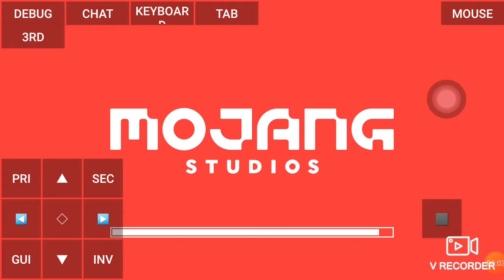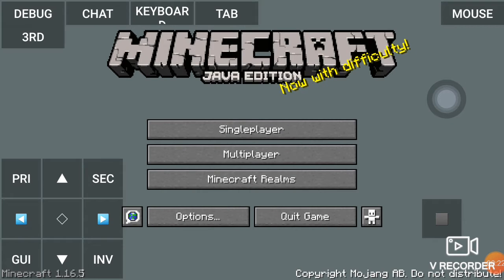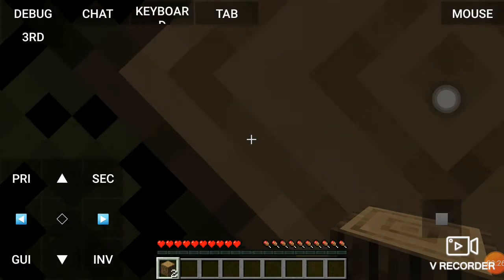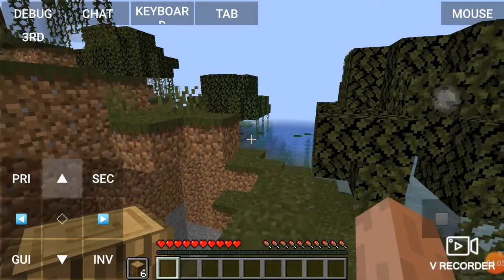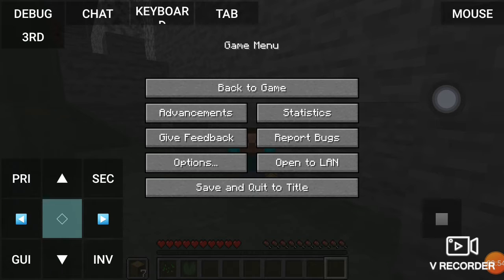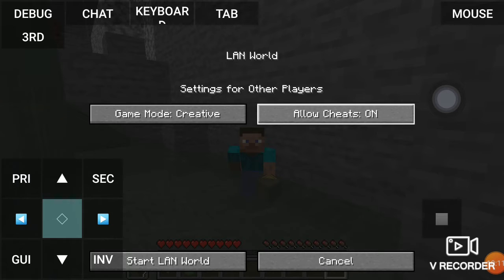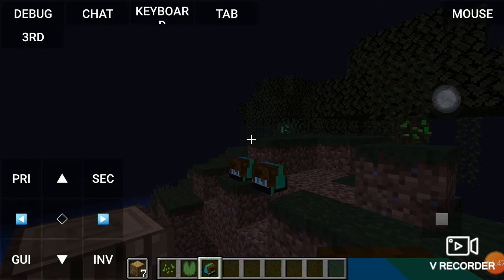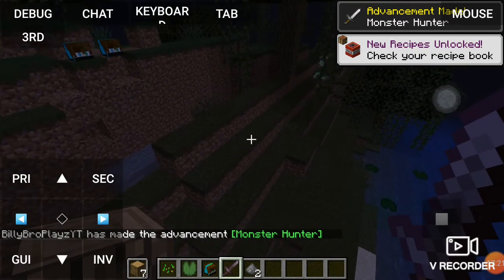Playing Minecraft Java Edition On My Phone (Legit)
what is the launcher called? "Pojav Launcher"
(only on Android no IOS)